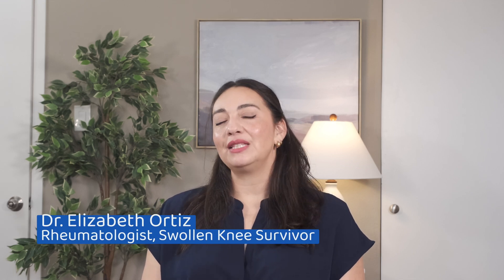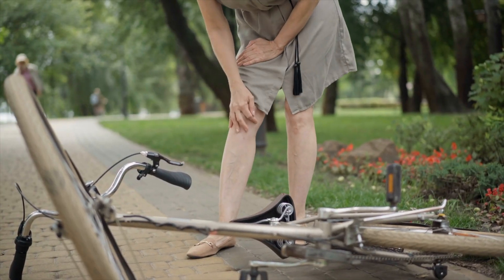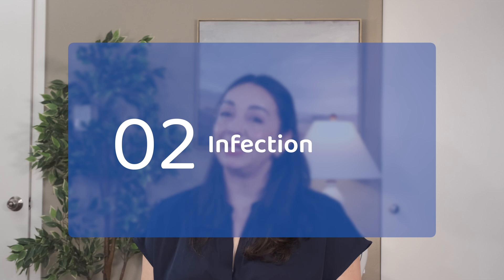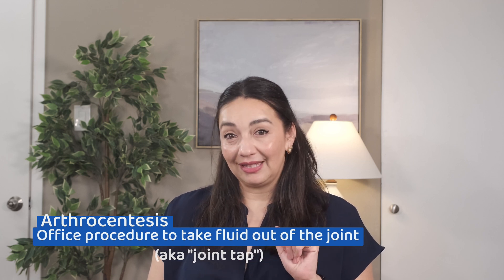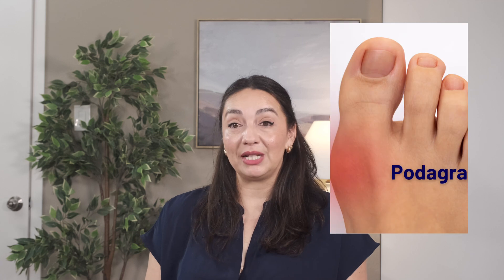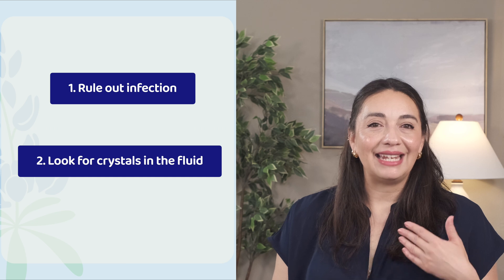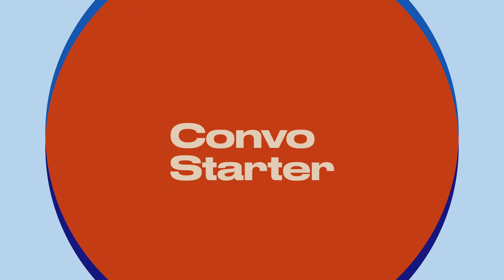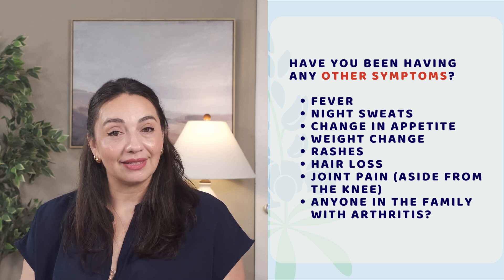Knee the size of a grapefruit? 5 reasons your knee may be swollen!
Don’t let knee swelling hold you back! Tune in to our latest episode with Dr. Elizabeth Ortiz to uncover the key factors behind joint swelling. Learn when it’s time to rest and when it’s time to see a specialist

✅ Knee swelling can stem from various causes, including injury, infection, crystal deposition diseases like gout, autoimmune conditions, and inflammation of surrounding structures.
✅ Injuries can be acute, such as falls or twists, or chronic due to overuse, as seen in osteoarthritis.
✅ Infections inside the knee joint are serious and require urgent medical attention, often diagnosed through an arthrocentesis or a “joint tap.”
✅ Crystal deposition diseases like gout can cause periodic joint swelling and intense inflammation, typically requiring anti-inflammatory medications.
✅ Autoimmune conditions, can also lead to knee swelling, often accompanied by other symptoms like fevers, fatigue, or joint pain in multiple areas.

⏱️Time Stamps:
0:00 Intro
00:41 Injury
2:28 Infection
4:20 Crystal Deposition Disease
5:14 Autoimmunity
6:11 Surrounding tissue swelling
7:22 Convo Starters (Qs for you and your Doc)